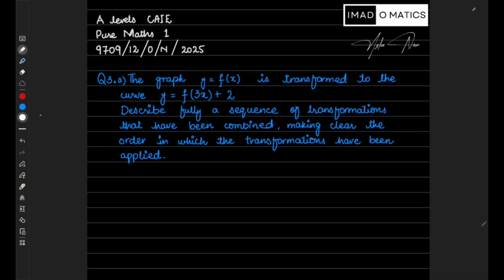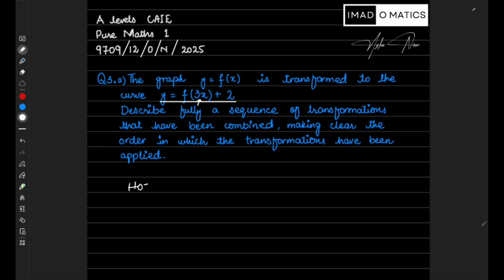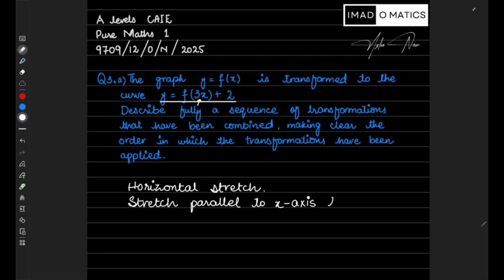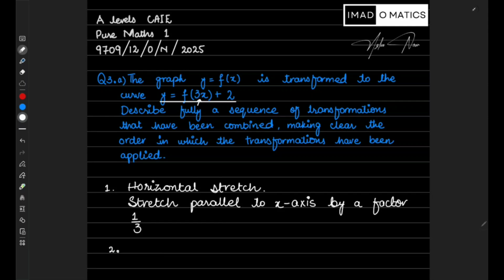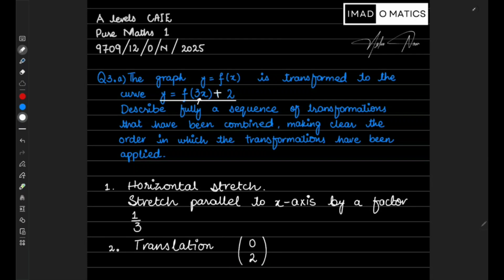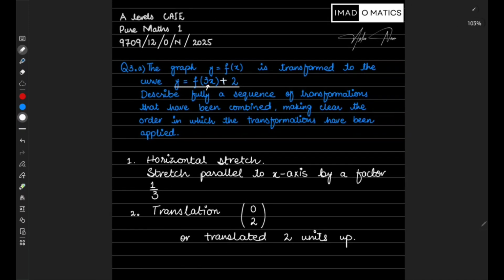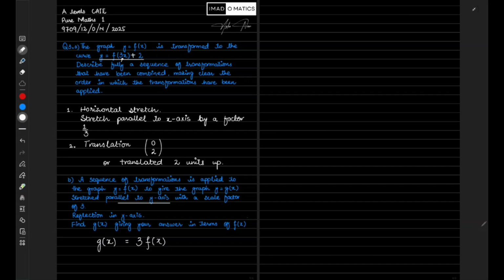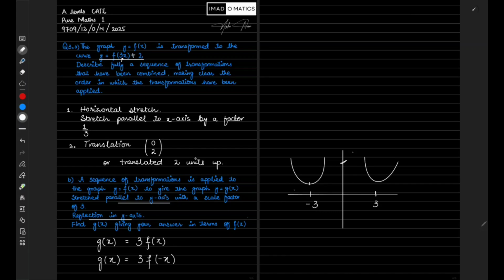9709/12/O/N/25 | Q3 | A levels P1 | Oct Nov 2025 | Variant 12 | TRANSFORMATION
Past paper October November 2025 variant 12. Paper code 9709. Paper 9709/12/O/N/25. This question is related to topic transformation.